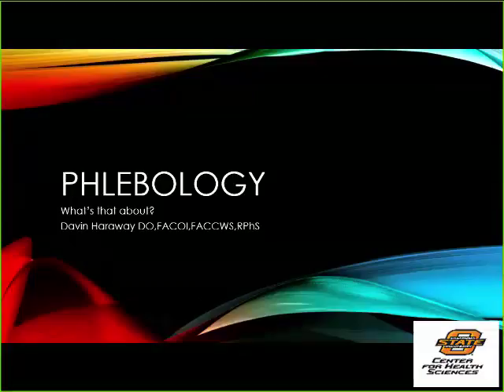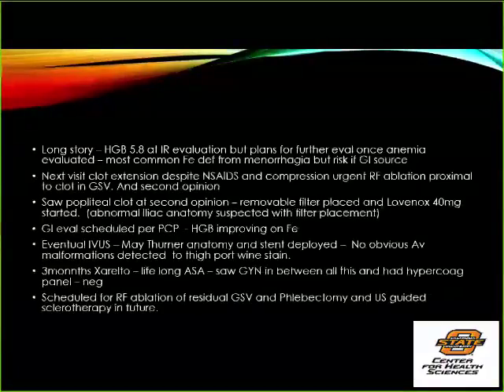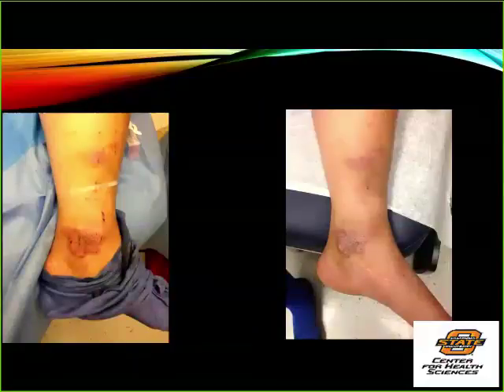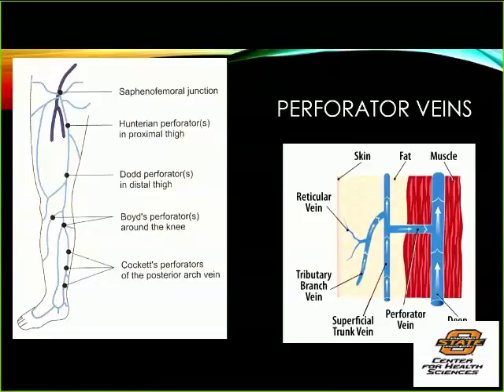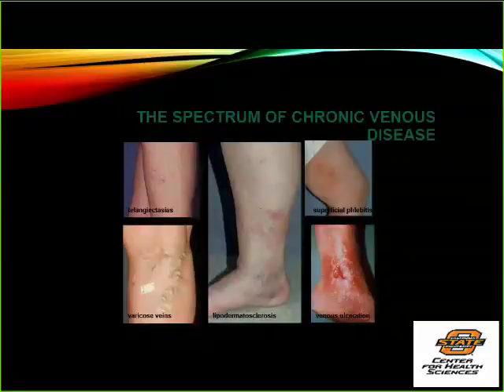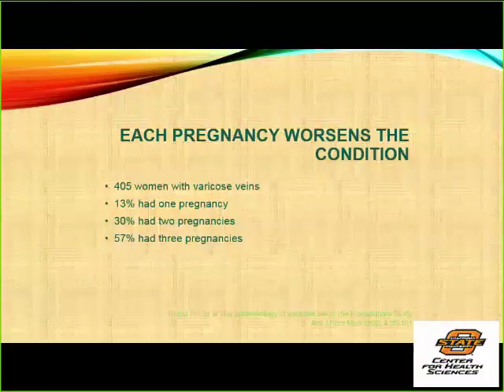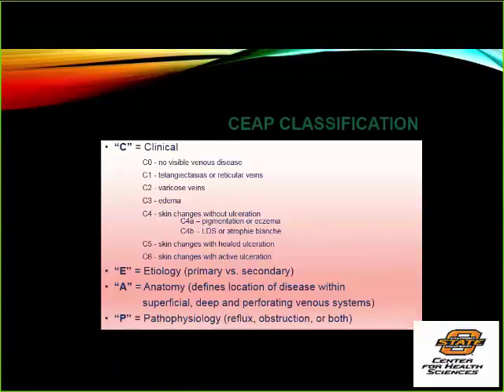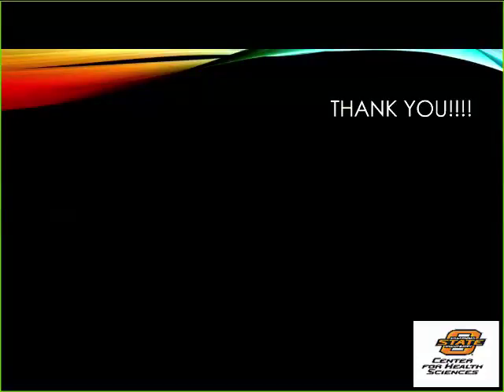Phlebology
Grand Rounds